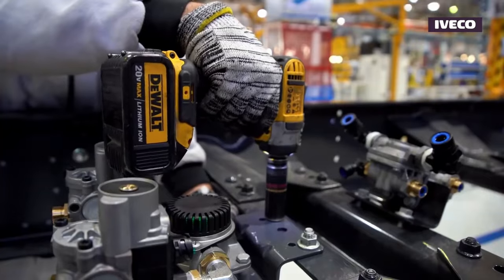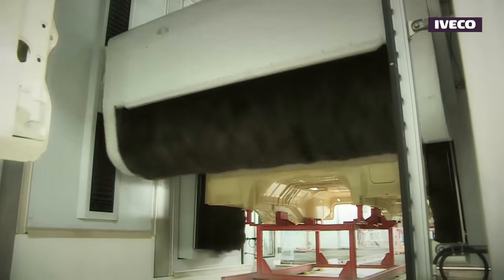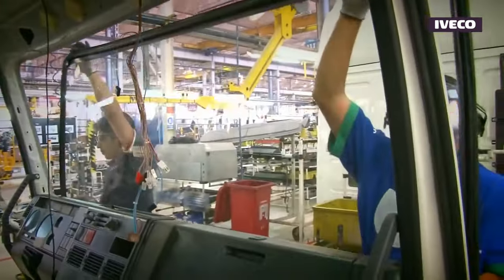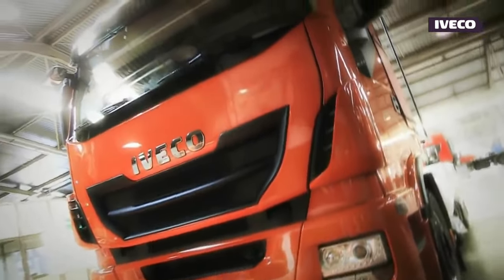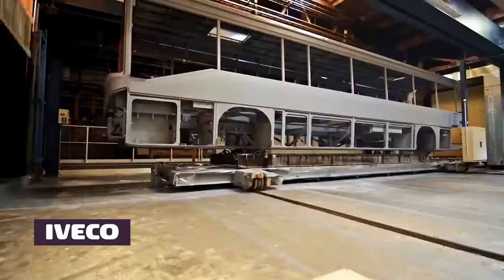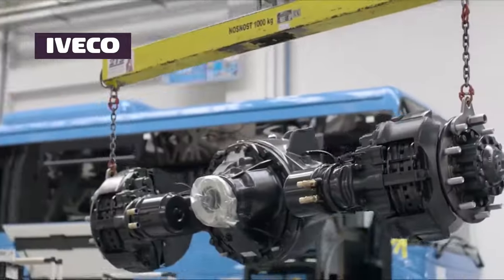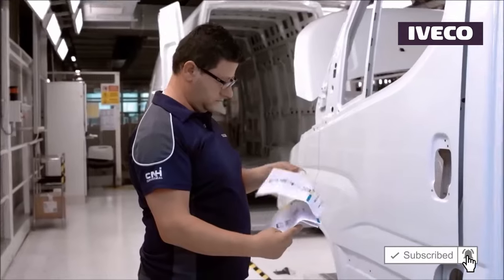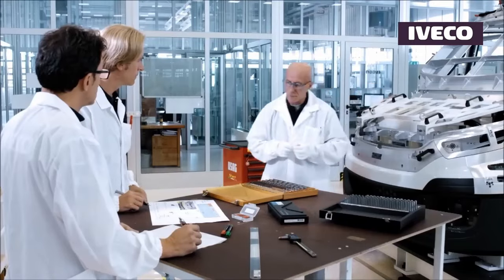IVECO Factory Tour🚛 [ITALY]: Truck➕Bus and Daily Van Production line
Inside Iveco Factory 2023: Production plant & Engine Factory of Trucks, Buses and Vans. How is it made? Workers and modern machines are combined in IVECO Factory, which is located in Italy.

0:00 Iveco Truck production in Italy
5:04 Iveco bus factory
8:14 Iveco daily van manufacturing

iveco factory tour,iveco factory 2023,iveco production,iveco engine factory,iveco truck factory line,iveco bus factory,iveco daily van factory,iveco manufacturing line,iveco making